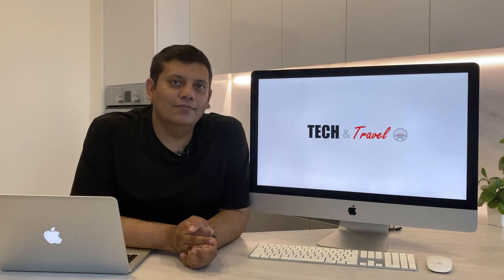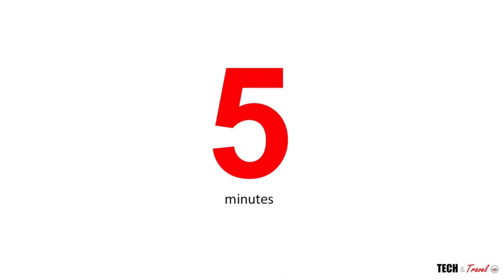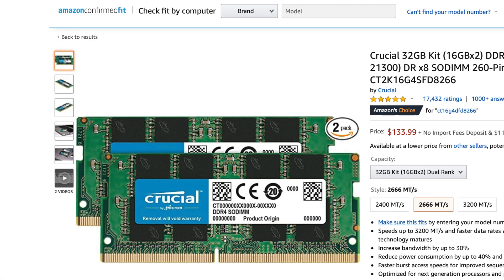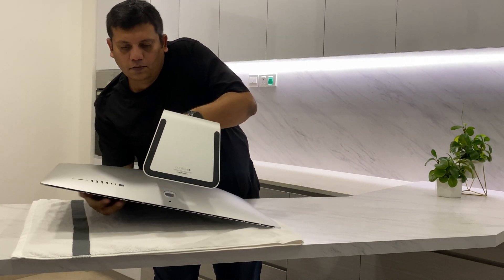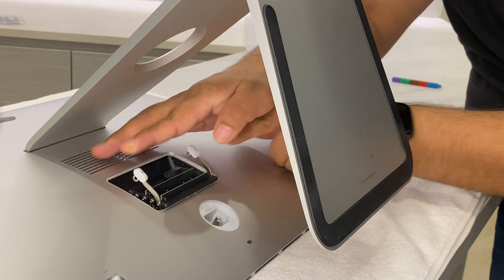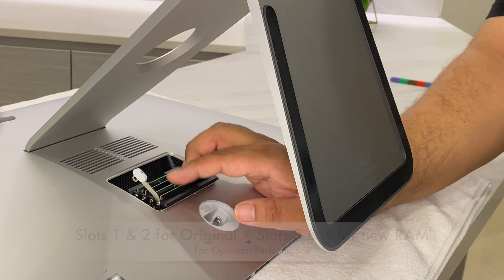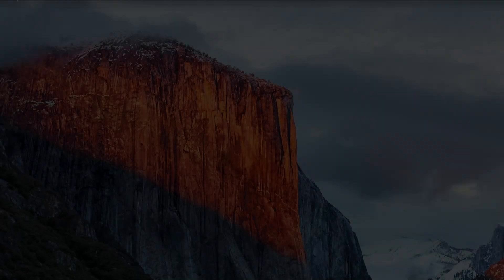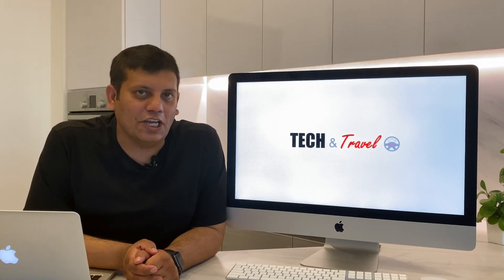New iMac 2020 RAM upgrade and specifications - install in less than 5 minutes and save 70%!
Cheap RAM upgrade and installation for 2020 iMac 27-inch. Save 70% by purchasing a cheaper high quality RAM from Amazon and install in less than 5 minutes

iMac 27-inch 2020 has user upgrade-able RAM - you can upgrade from 8 GB of standard RAM to 16 / 32 / 64 GB or all the way to 128 GB!

In this video, we do the following:
- Specifications of the RAM to order from Amazon
- Installation process and full video - made super simple and easy

Here is the link to Crucial RAM on Amazon

Enjoy and please do let us know if you have any questions.

Contents:

0:00 Save 70% with external RAM upgrage
0:00 RAM specifications for iMac 2020 27 inch
1:28 Crucial RAM upgrade
1:41 Installation of RAM on your iMac 2020 27 inch
3:05 Slots for installation
4:10 System configuration check